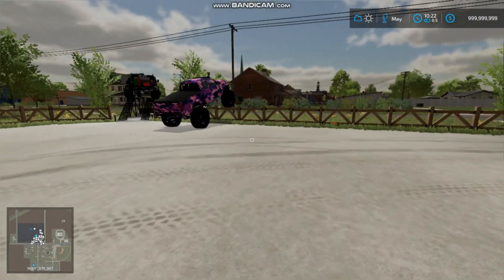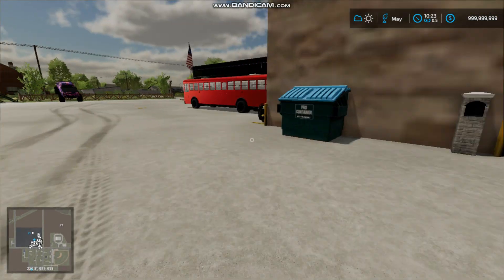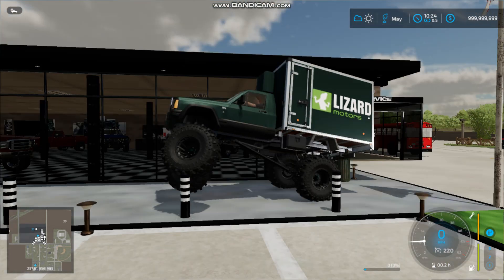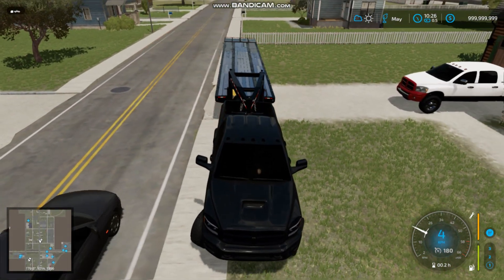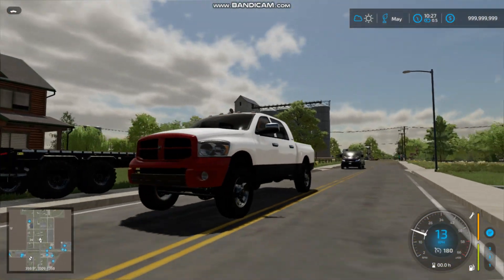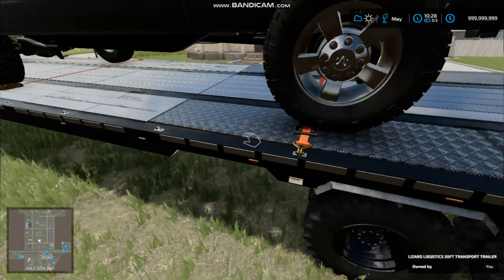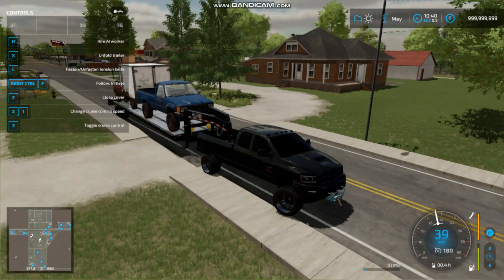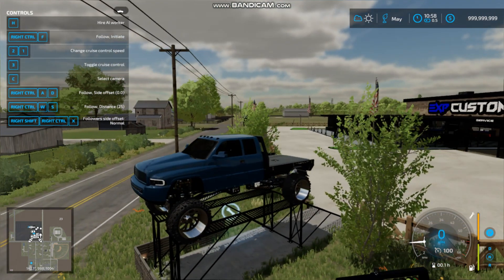CRAZY BARN FIND WITH RARE TRUCKS INSIDE?! | FS22 | Dealership Series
Hello everyone, today I went to a farm with a bunch of old abandoned trucks inside! What do we find? watch the video to find out!

Thanks to everyone who supports the channel to this day, it means so much to me!